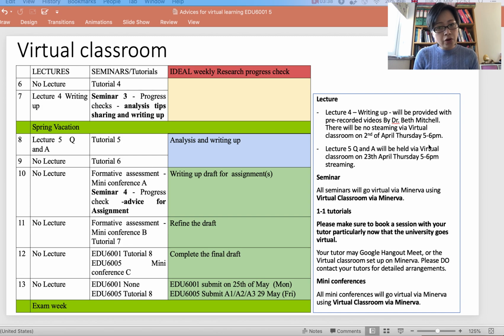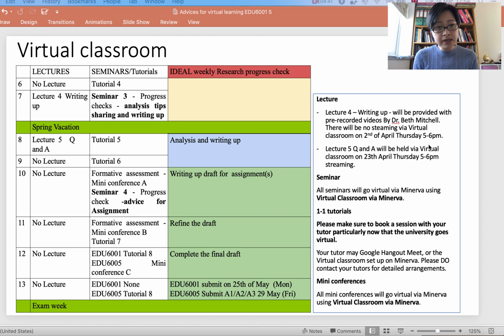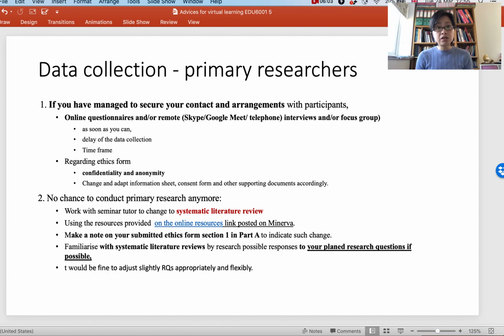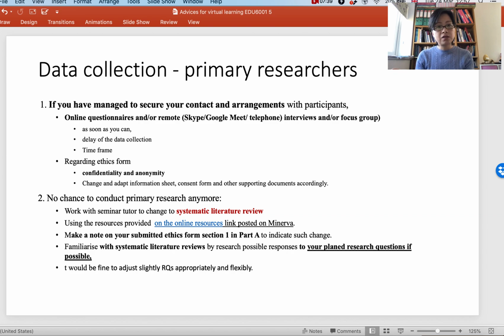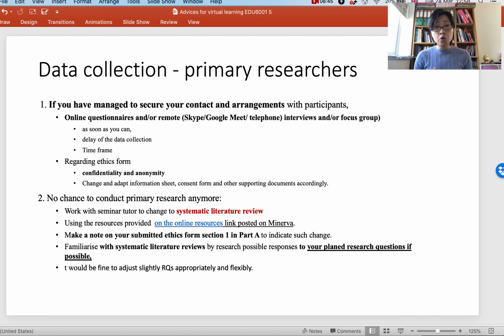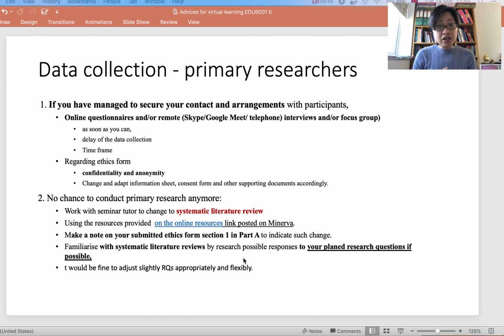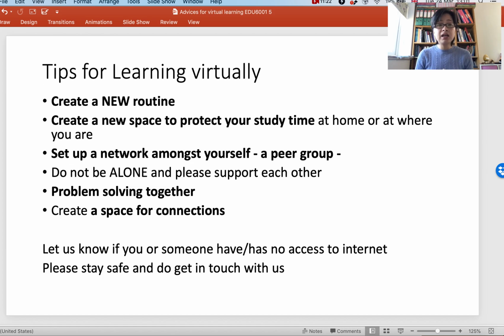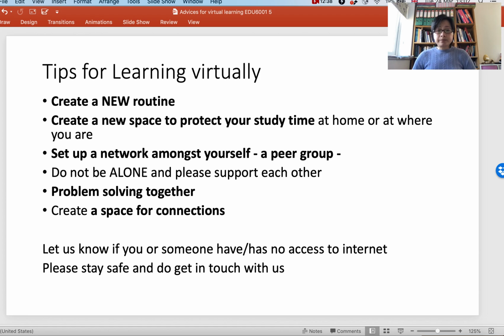Advices for virtual learning EDU6001:5 BSU 2020 03 24 12 49 42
Dr. Chloe S Yeh presents advices for Module EDU6001/5 virtual learning at Bath Spa University.